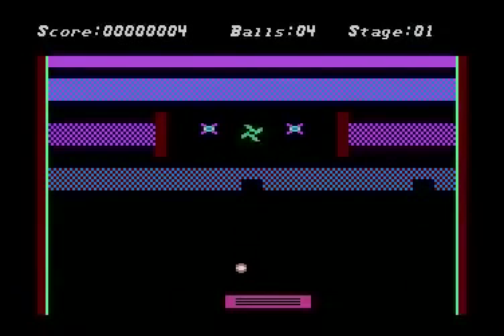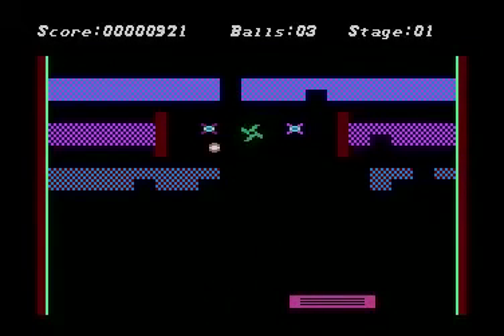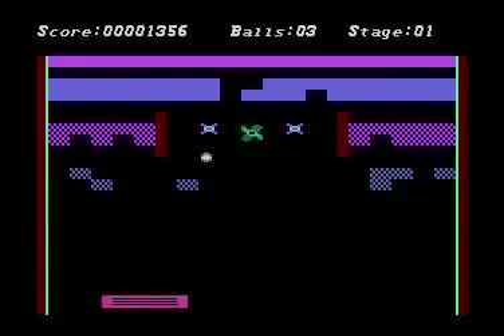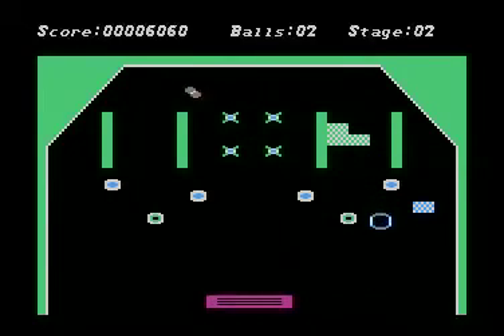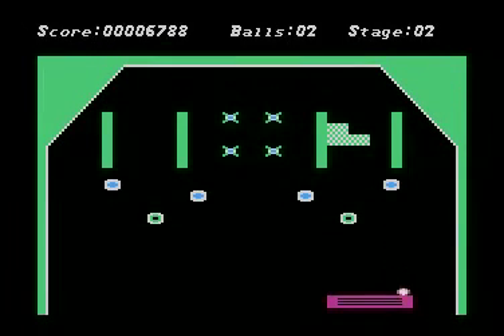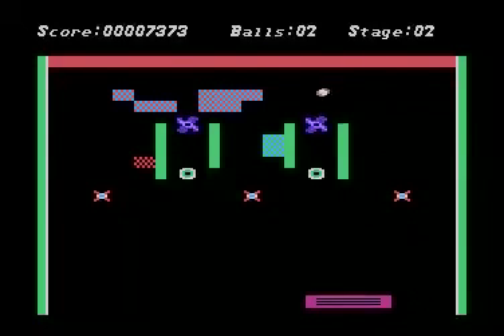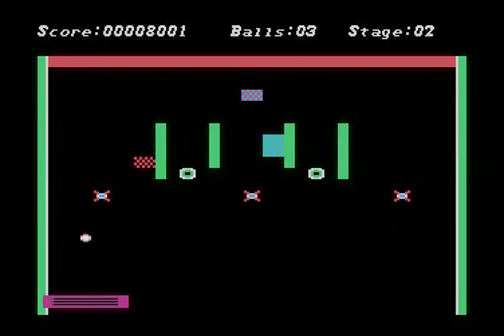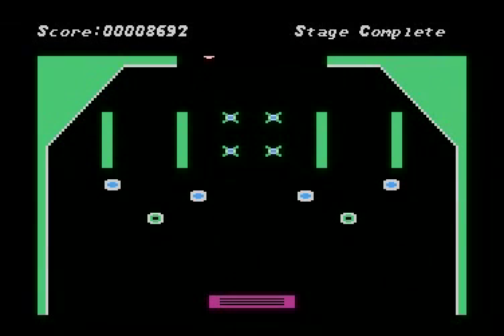Tile Smashers Teaser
This is one of V61's latest games: Tile Smashers! It is still a work in progress. Please let us know what you think of the game. It will be released on a 16K cartridge for the Atari 8-bit computers.